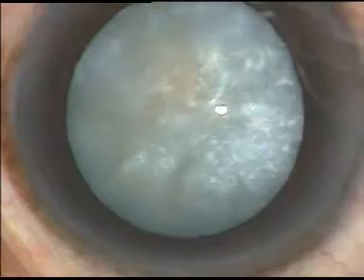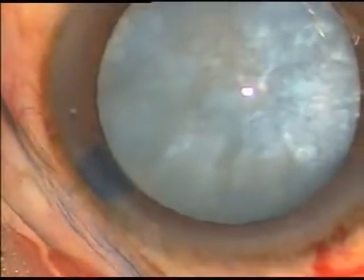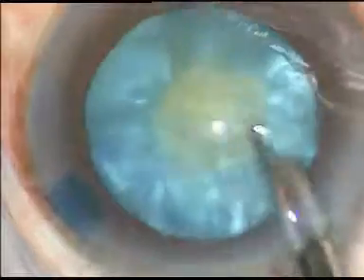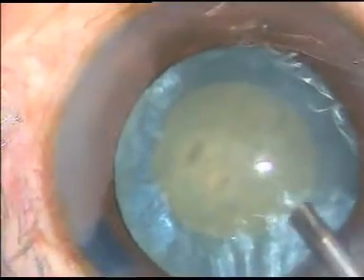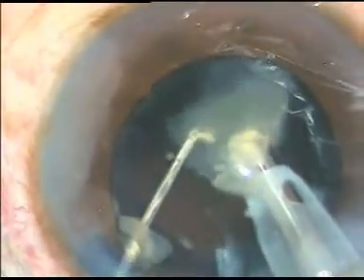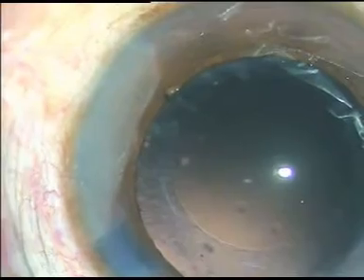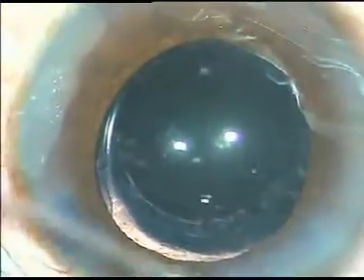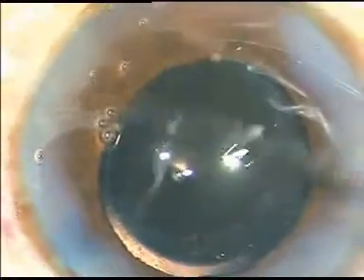An UNEDITED Phacosurgery of Intumescent Cataract (whole surgery)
Please give your feedback.